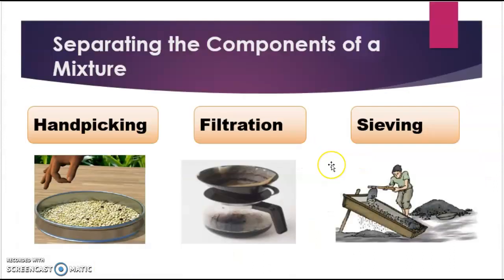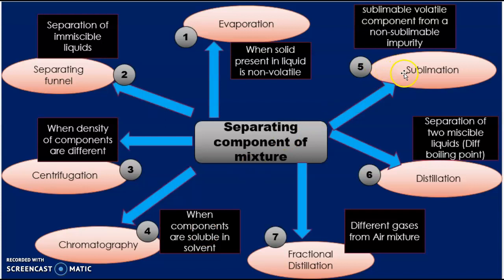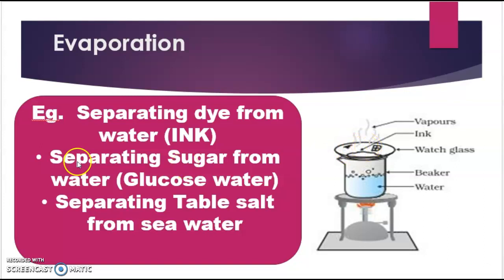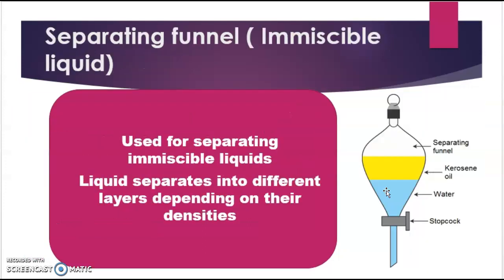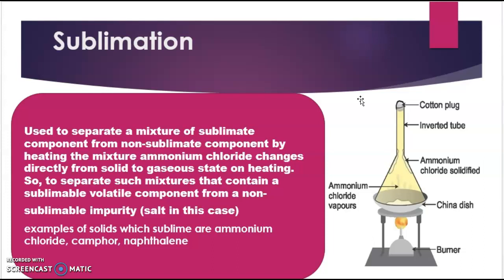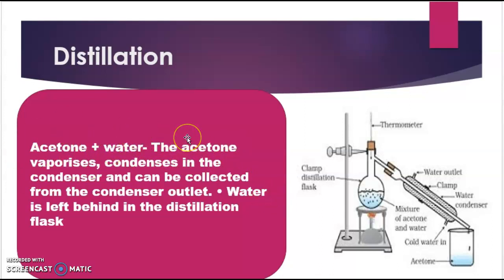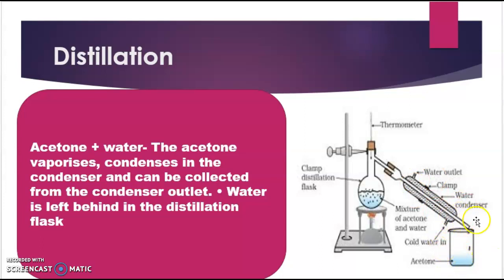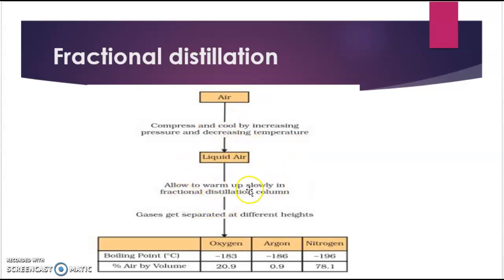Separating the components of mixture / Chpater 2- Part 3/NCERT/ Class-9 Science- Dr. Chitara Varun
Types of techniques for separation of mixture / Physical method- Handpicking, Filteration, Sieving
Chemical Method- Evaporation (Table salt from sea water , Dye from ink)/ Centrifugation (Cream from full fat milk)/ Decanatation by separating funnel (Immiscible liquid- Kerosene n water)/ Sublimation (mixture of sublimate component from non-sublimate component by heating the mixture)/ Distillation (Miscible liquid- Acetone from acetone water, when mixture components have difference in their boiling points)/ Chromatography (Separation of coloured components/ Fractional distillation (Separation of Gases from air mixture)